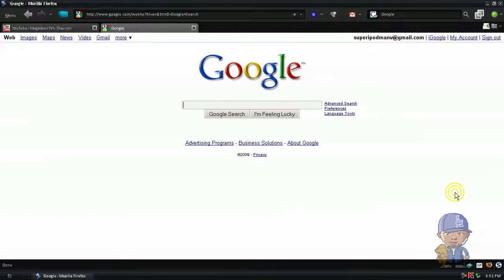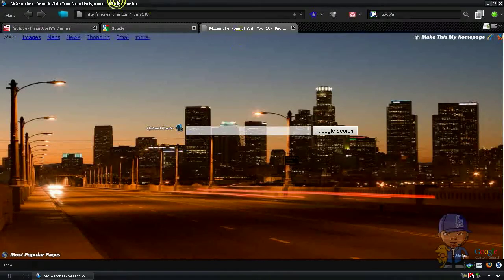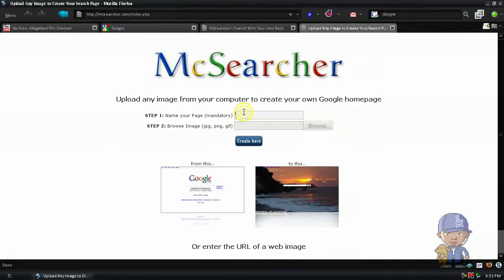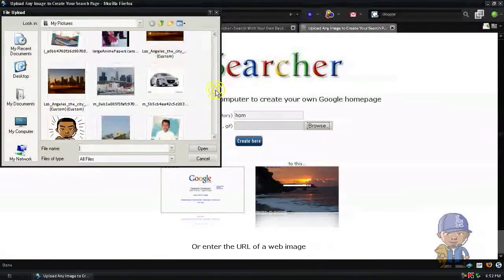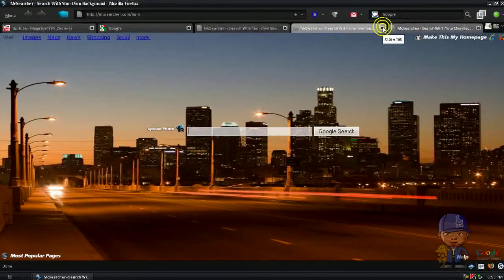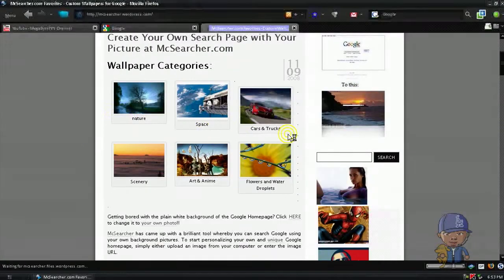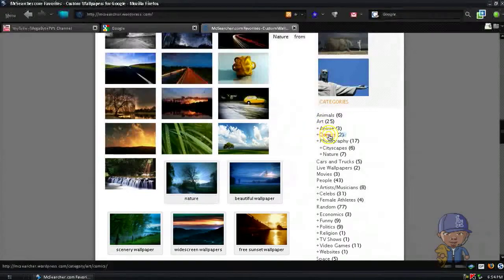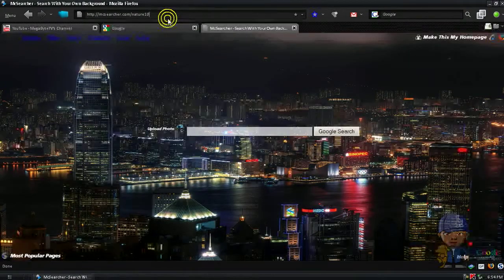McSearcher Upload any image from your computer to create your own Google homepage